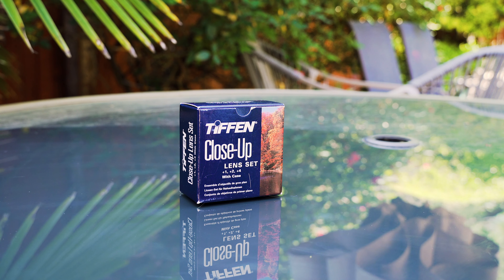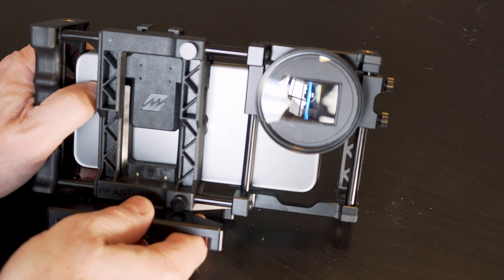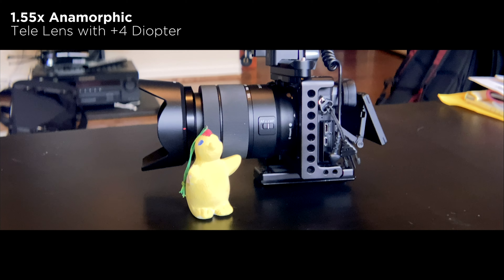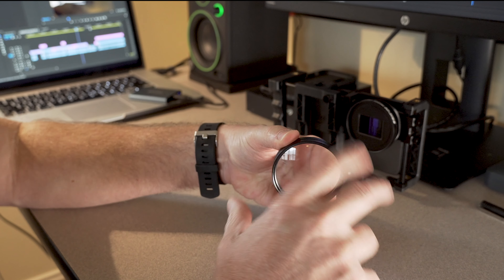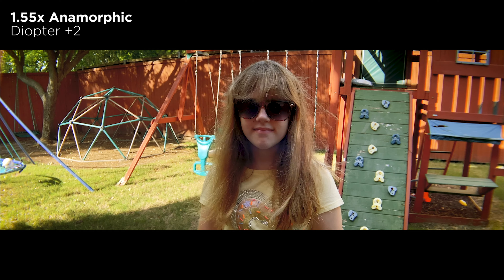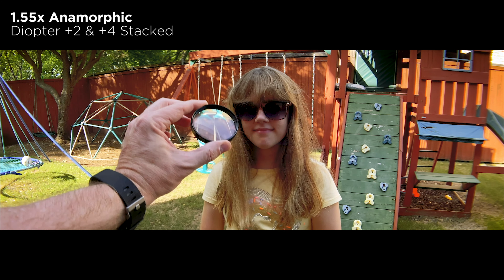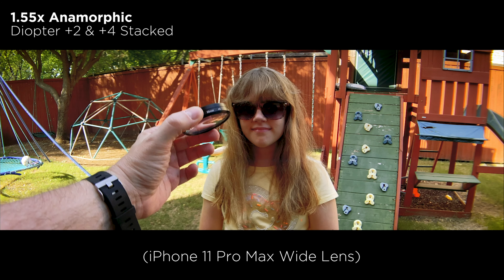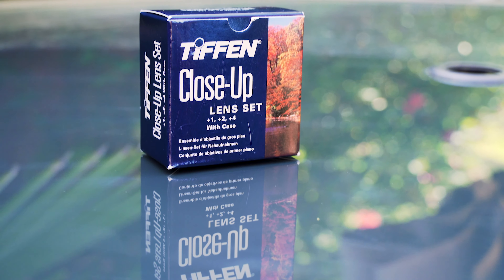Anamorphic Shallow DOF on a Smartphone?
In this video we use an iPhone 11 Pro Max and a Beastgrip 1.55x anamorphic combined with Tiffen Close-Up lenses to achieve tighter macro-style shots with shallow depth-of-field (and it appears to have oval bokeh like traditional anamorphic lenses do).

In this test we got the best results using the +4 diopter and the iPhone Tele lens. But it also looked good with the +4 diopter and iPhone Wide lens. And keep in mind you could use any smartphone you want that is compatible with the Beastgrip Pro (which is more or less universal).

▶︎ FEATURED GEAR:
Tiffen Close-Up Lens Kit (choose your filter size)
Beastgrip Pro
Beastcage (for iPhone XS and earlier)
Moment Lenses & Gear